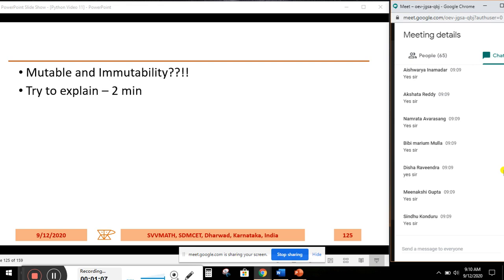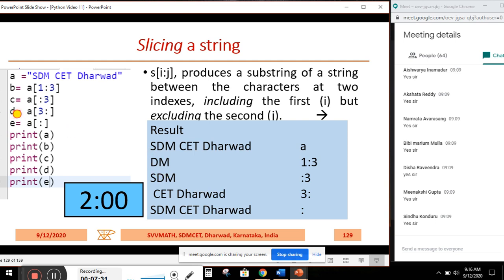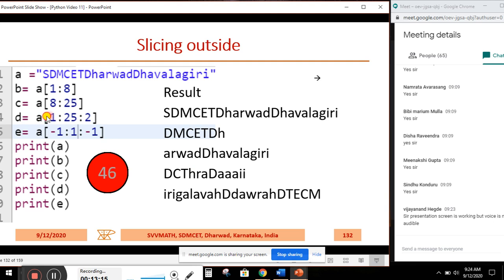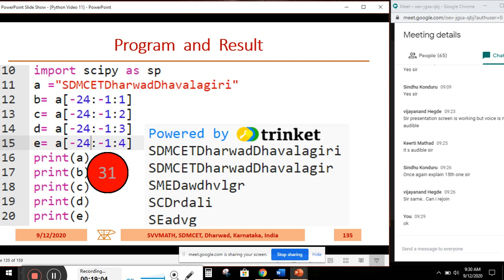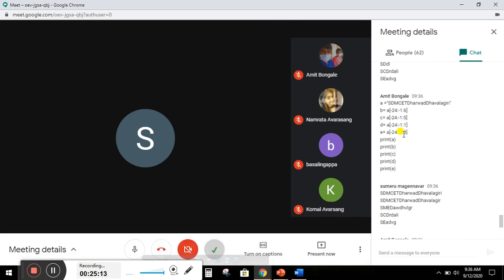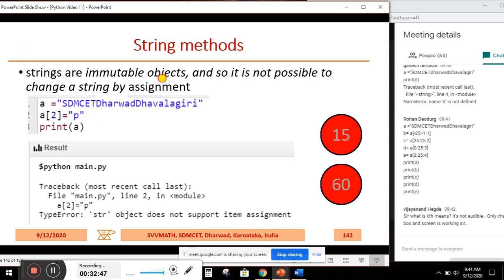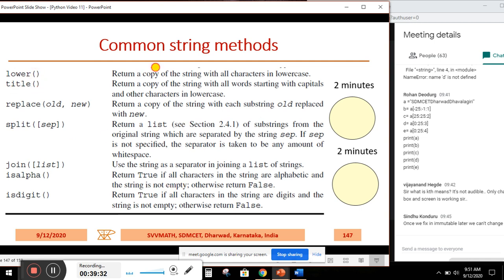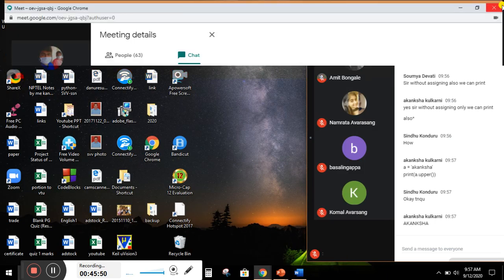Python 5 class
Portion covered: Indexing and Slicing the strings. Strides. Common string methods.